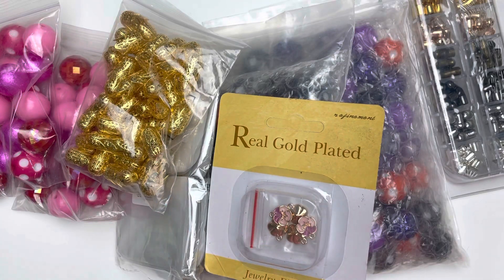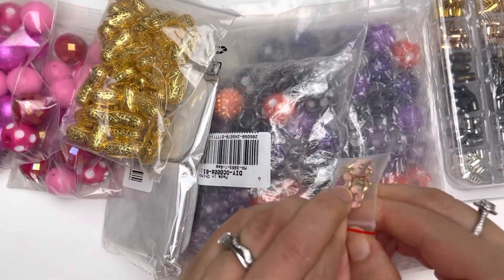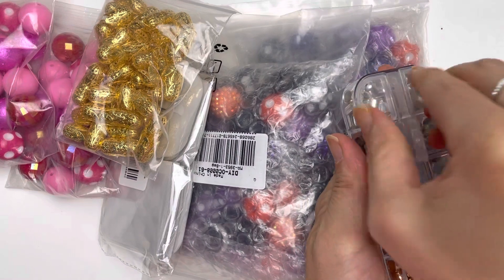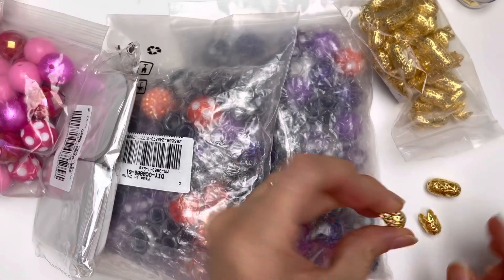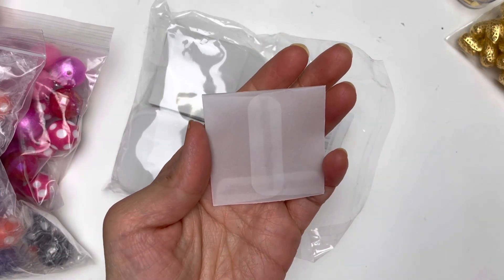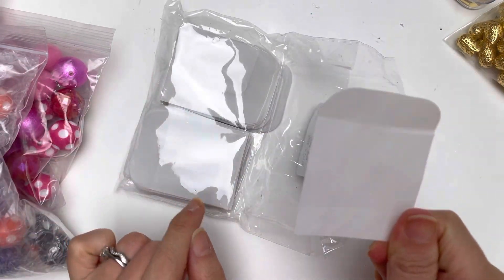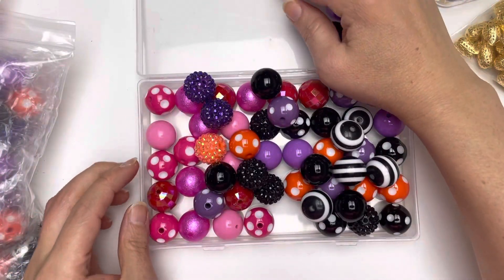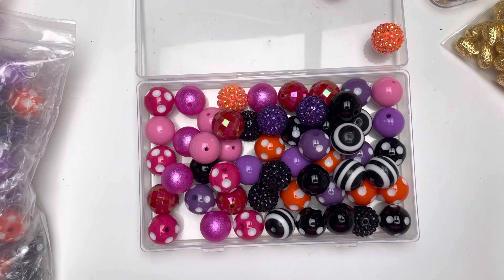beebeecraft items received and so excited to create with these 🤩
Pink bubblegum beads are currently unavailable but they have wider range now (type chunky bubblegum beads in search area)

Suggestions:
Furry ball charms